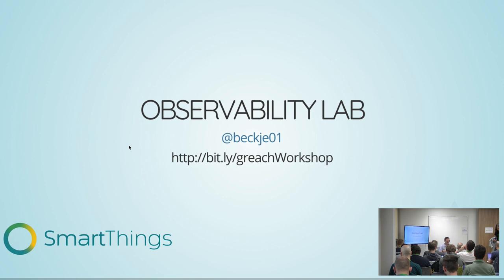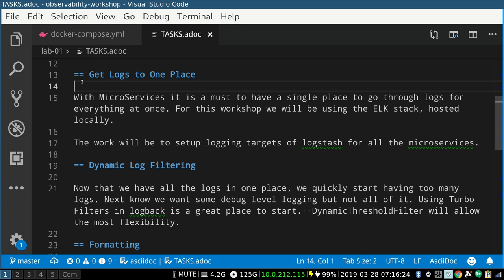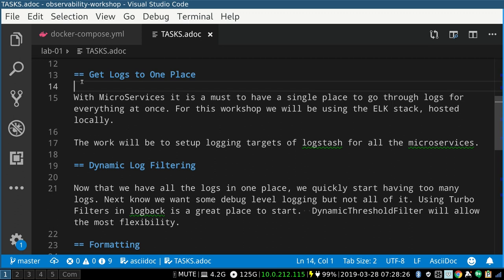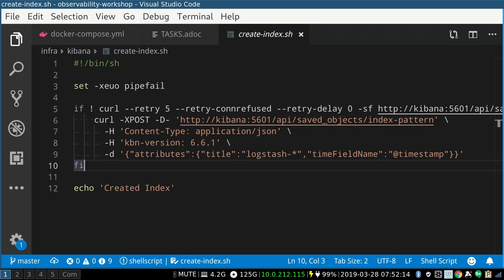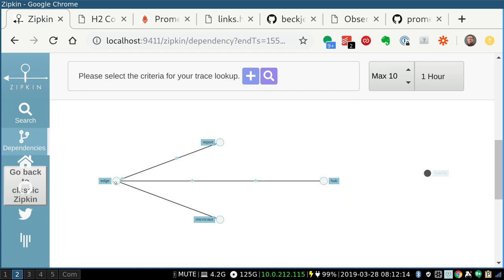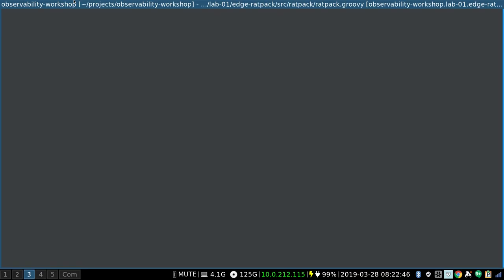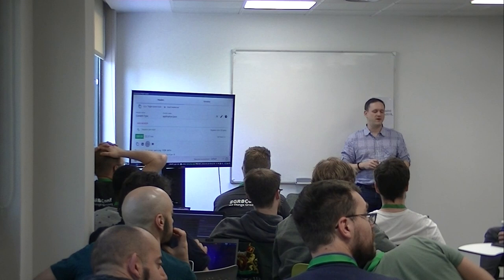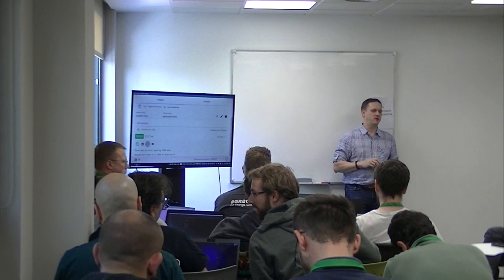Greach 2019 Workshop - Observability workshop - Jeff Beck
Observability workshop - Jeff Beck

This workshop will be a hands on exploration of observability. There will be a microservice architecture system that we work to debug and add needed insights to. We will have a mix of services written in Ratpack, Micronaut, and Grails all interacting over a mix of methodologies; the setup will model an evolving system maintained by a number of teams.

Work with logging techniques such as dynamic log levels, correlation IDs and formatting tricks. We will add distributed tracing to services, then actually debug issues. Metrics will also be covered. I’ll even introduce a few scenarios of observability gone wrong.

Most of this workshop will be hands on the keyboard.